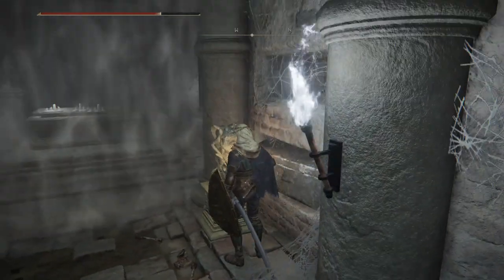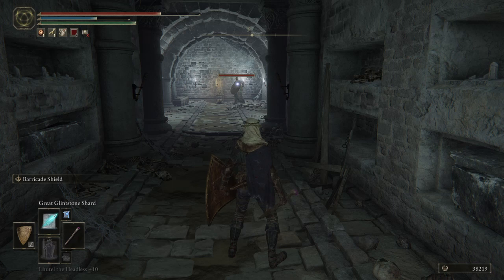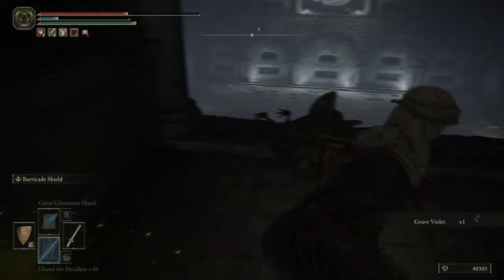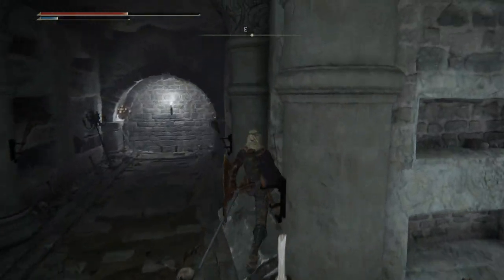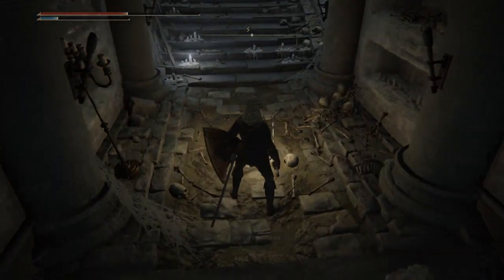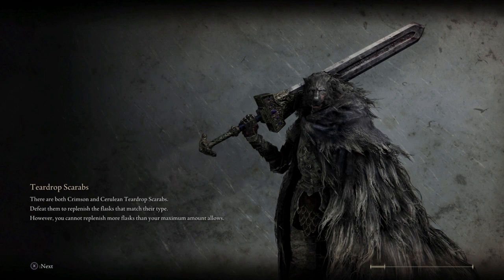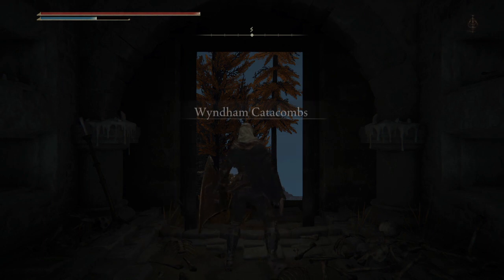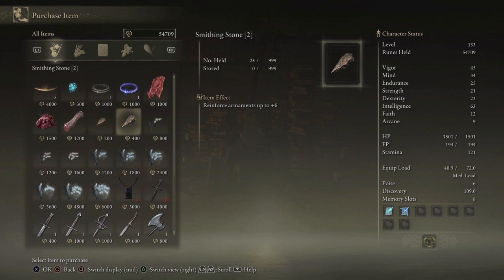Easy ELDEN RING™Gameplay Tutorial 122 Wyndham Catacombs & Glovewort Bell Bearing 1